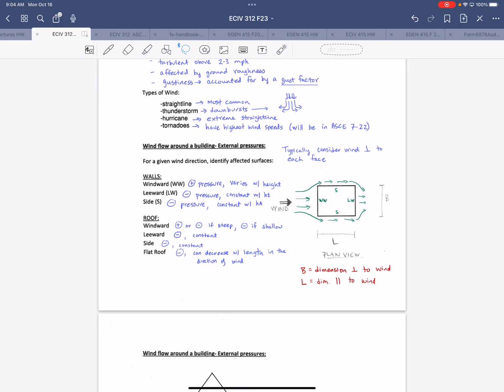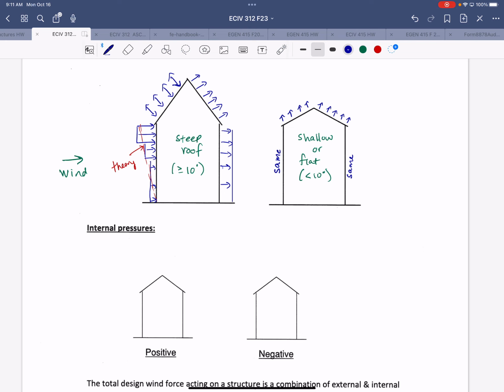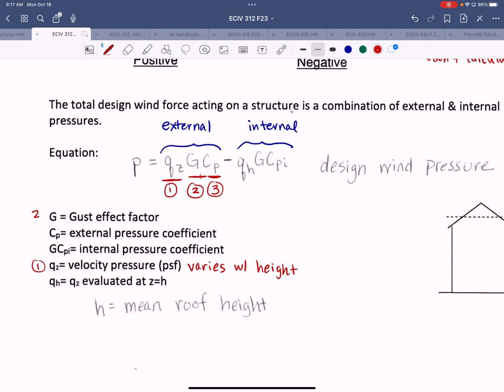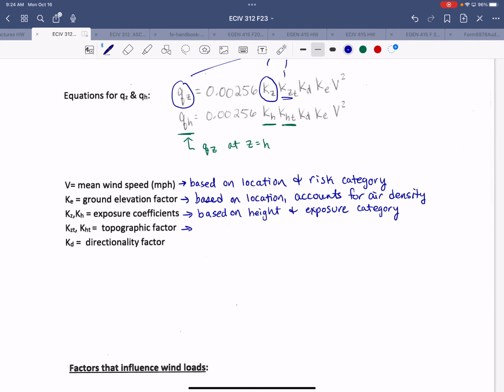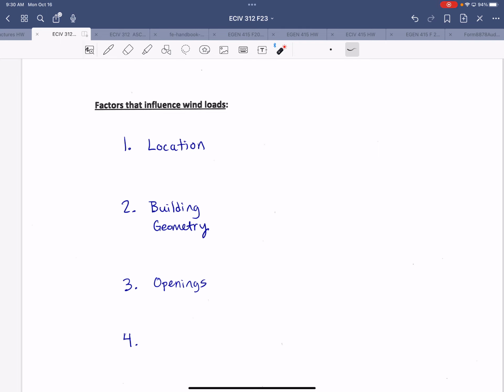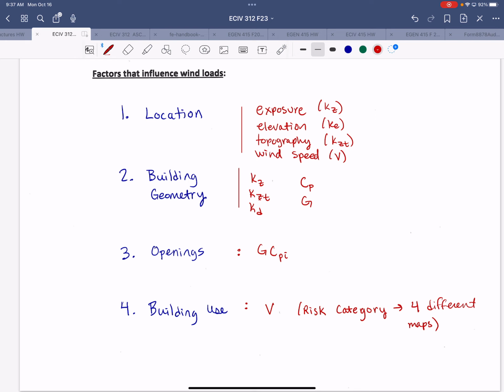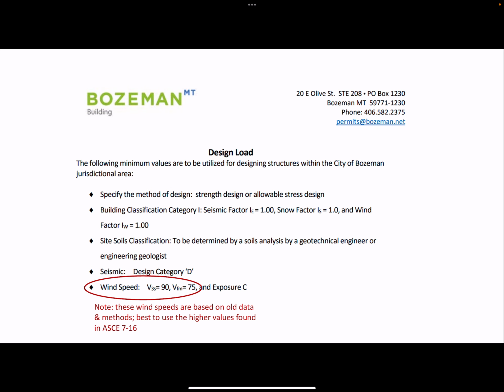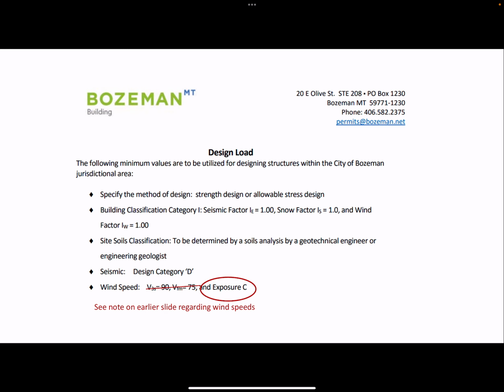10/16 - wind loads cont’d